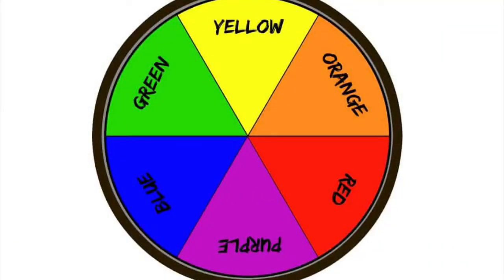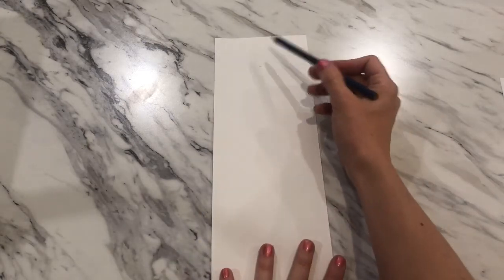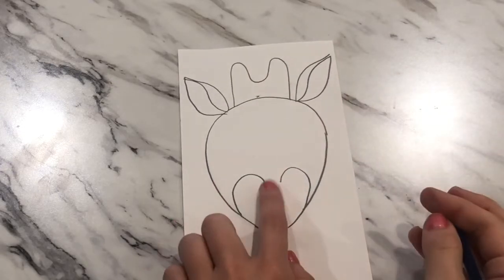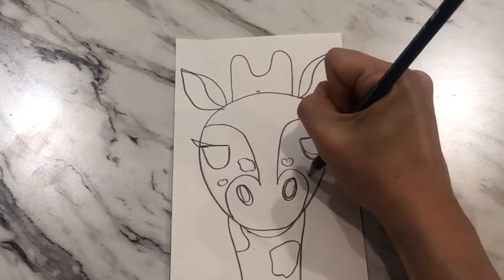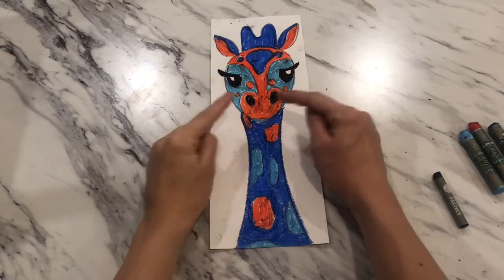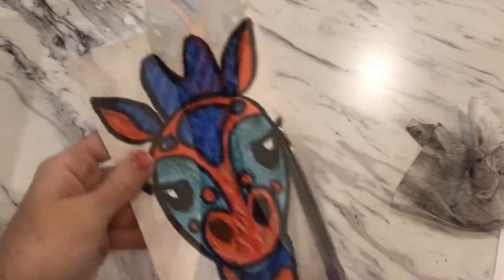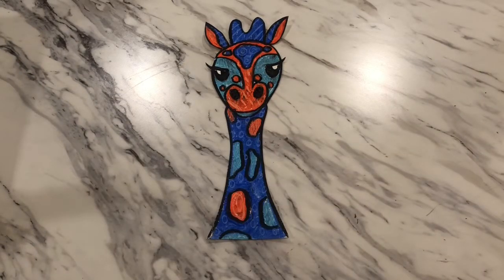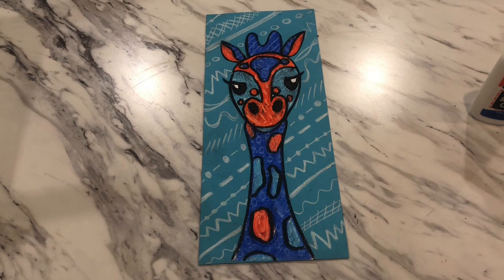2nd and 3rd Grade’s Giraffes